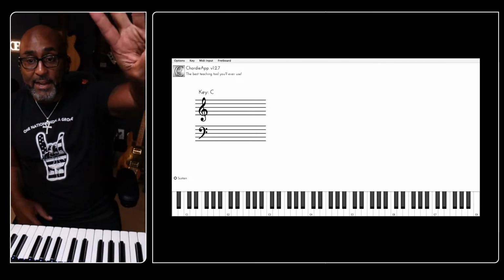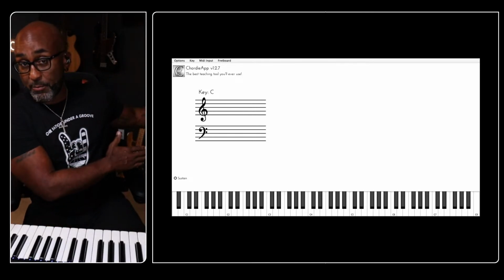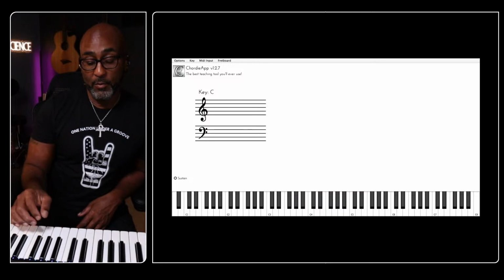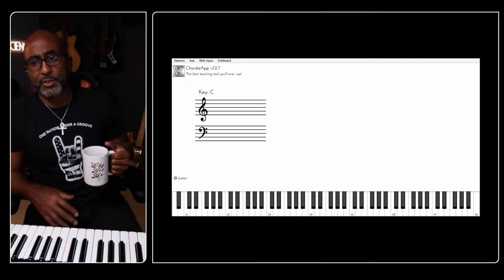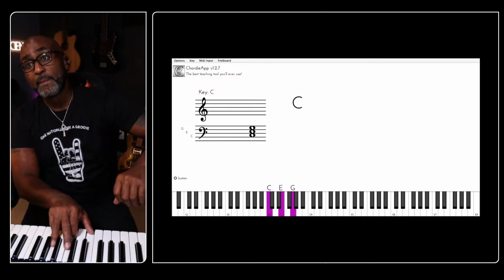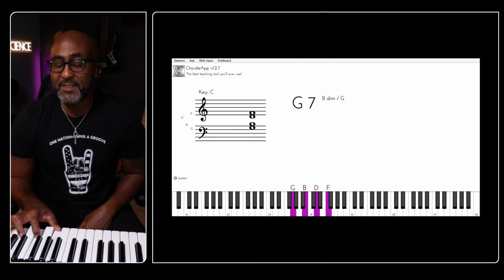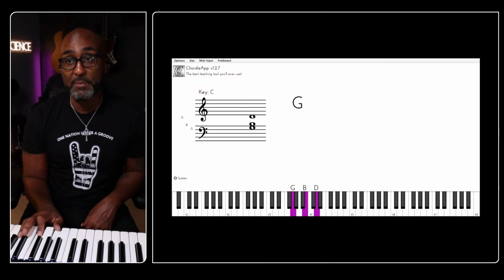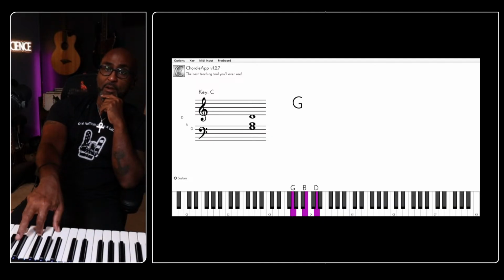Triads of the Major Scale | Easy Music Theory for Guitar, Bass & Producers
Master the triads of the major scale in this clear, beginner-friendly music theory lesson for guitarists, bass players, and music producers. We’ll break down how to build major, minor, and diminished triads—and show you how to apply them to songwriting, bass lines, and chord progressions.

If you’ve been searching for easy music theory for beginners or want to understand how to use theory to make better music—whether on guitar, bass, piano, or in FL Studio—this lesson will help you:
✅ Build triads from the major scale step-by-step
✅ Understand major, minor & diminished chord shapes
✅ Apply theory to real songs and grooves
✅ Use theory in any instrument or DAW

Perfect for beginners and self-taught musicians who want to connect music theory 101 to real-world playing and songwriting.